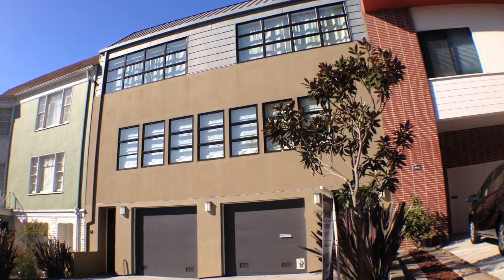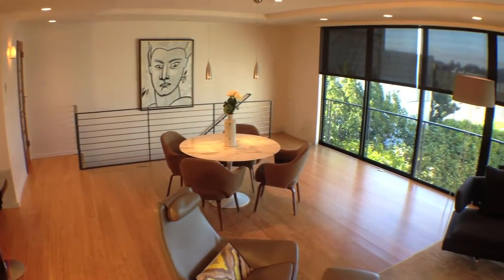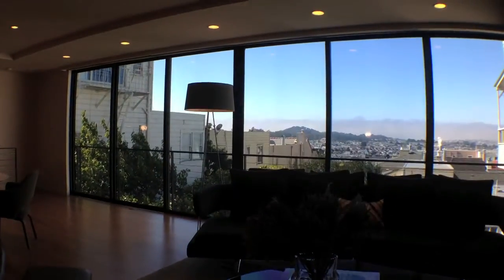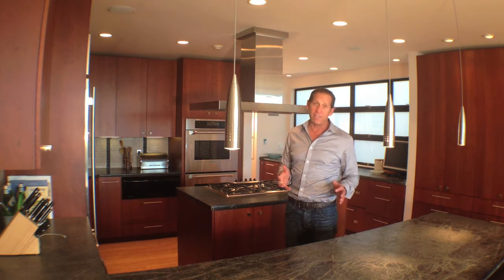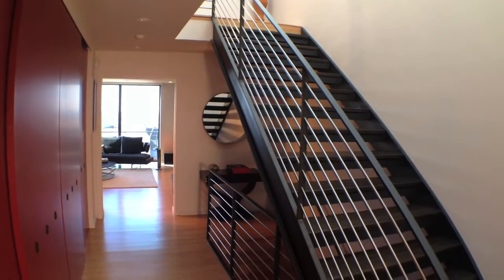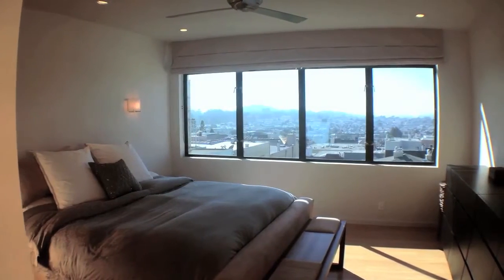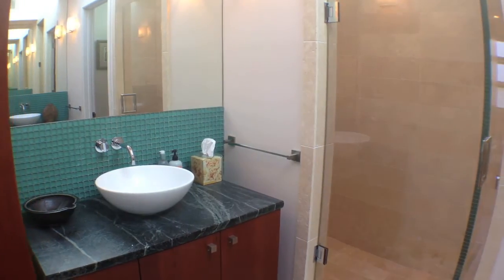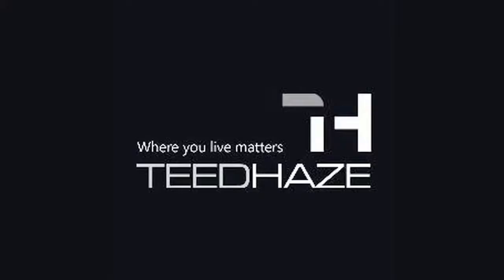Lone Mountain, Real Estate Video, 473 Parker Avenue, San Francisco, CA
473 Parker Avenue in Lone Mountain, San Francisco is like a piece of Los Angeles chic.  It is a mid-century modern home with high-end, clean lines.  Floor to ceiling glass showcases views all the way to Ocean Beach.  The home has 4 bedrooms in the main house and in a separate 2 bedroom apartment on the lowest level there are 2 more bedrooms, and a full kitchen and bath. Lone Mountain is a district in San Francisco adjacent to Laurel Village, and just across the Street from UCSF, St. Ignatius Church and the Koret Center.  It is a prime location.